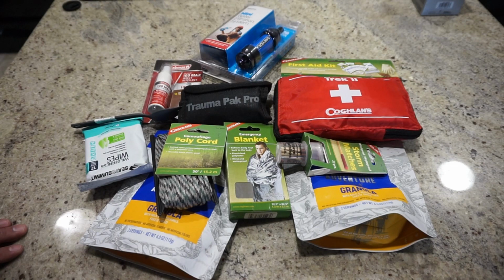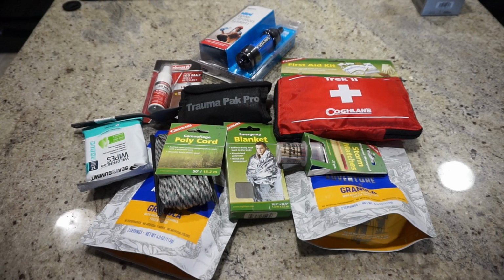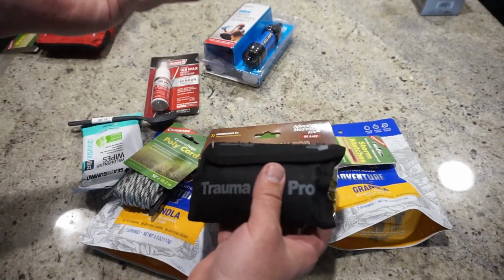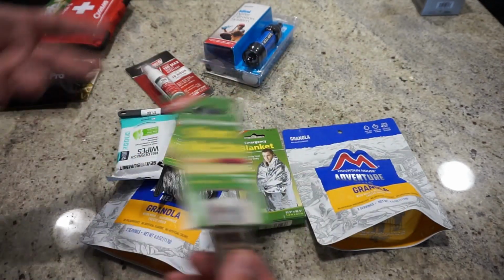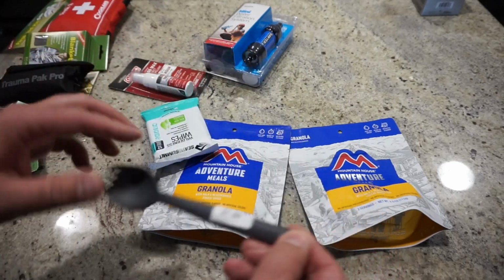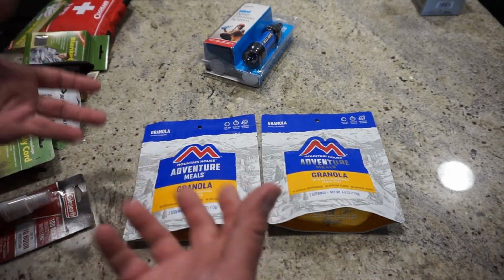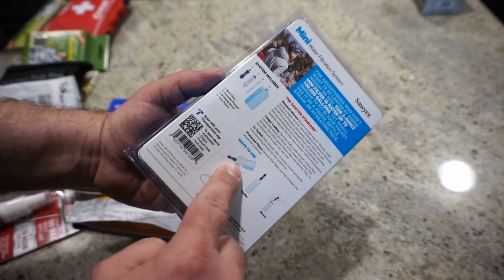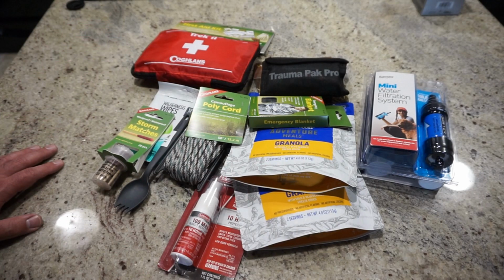Get home or bug out bag essentials...Part 4 in the Truck Gun Bag Series!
Today we come near the near the end of the loadout we will be packing in our Get home/Truck Gun Bag series.  While many of these items could be used for bugging out, the idea would be to create a pack full of items necessary to last 2-3 days allowing me to cover a distance up to 25 miles as safely as possible.

Guntube.org: travisp11
Gunstreamer: travisp11
UGEtube: travisp11